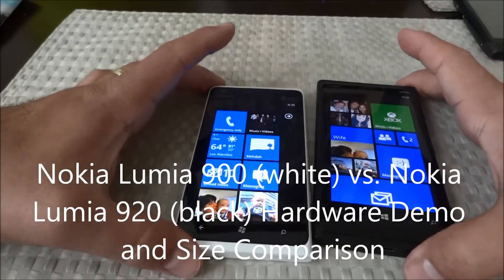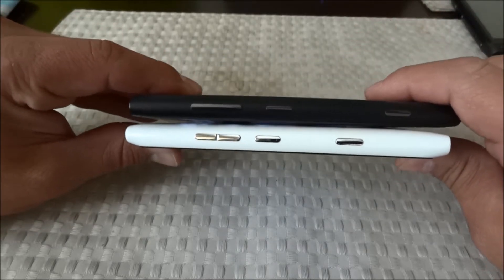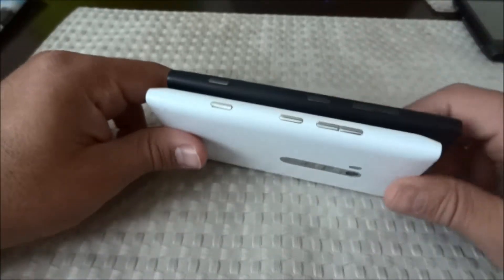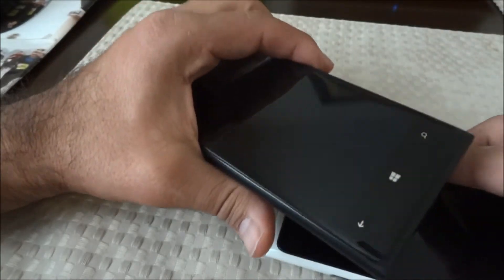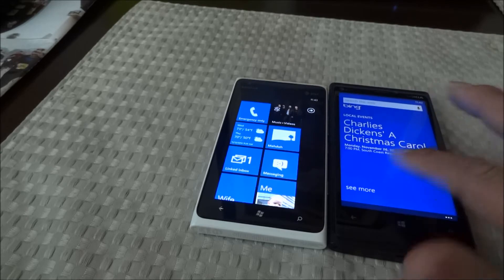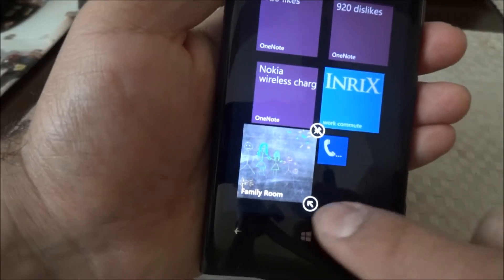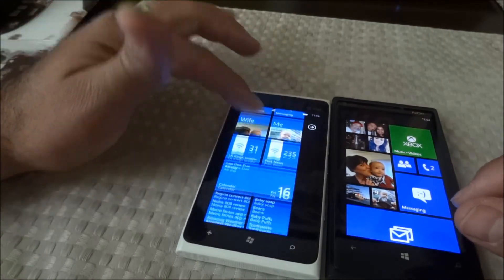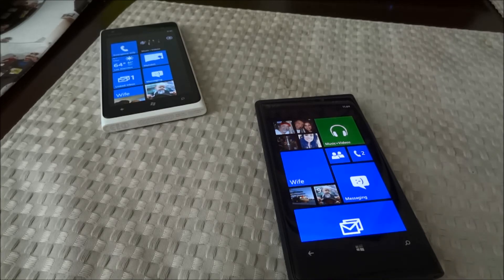Nokia Lumia 920 vs. Lumia 900 Hardware Demo & Size Comparison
The Nokia Lumia 900 was a popular Windows Phone device, but it comes nowhere close to the hype of the Lumia 920. Have a look at both devices side by side so you can see the difference in size and hardware. Let us know if you have any questions!